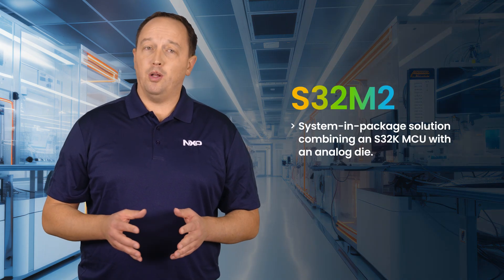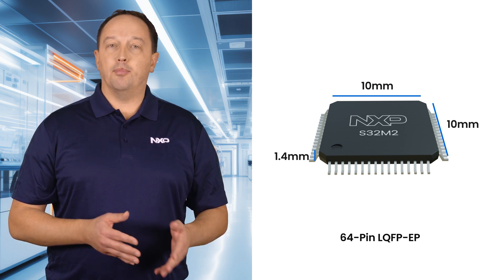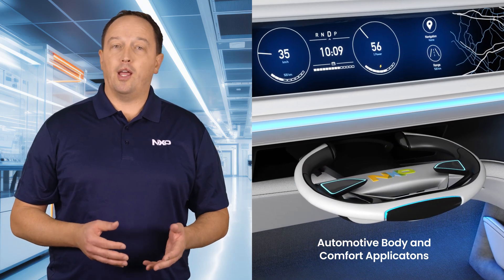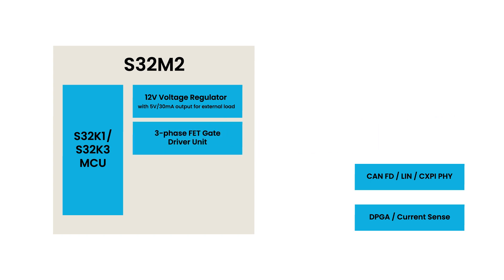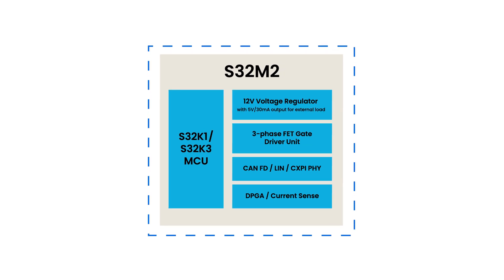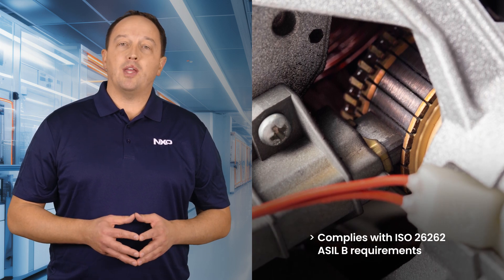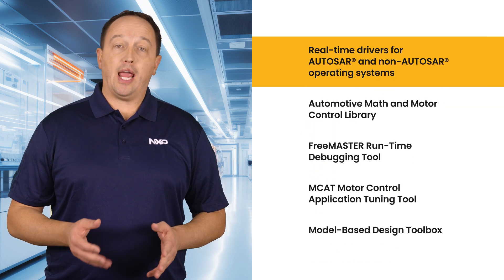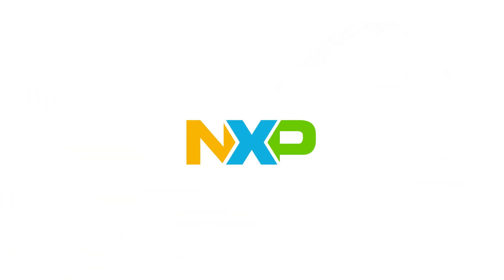NXP | S32M2 Integrated Solution for 12V Motor Control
Designed for 12V motor control applications, the S32M2 family, based on system-in-package (SiP) design, integrates high-voltage analog functionalities (MOSFET gate pre-drivers, physical communication interfaces - LIN/CAN FD, and voltage regulators) with a robust embedded MCU Core (S32K Arm® Cortex®-M4/M7 series core), ensuring high-performance and functional safety compliance with ISO 26262 up to ASIL B.